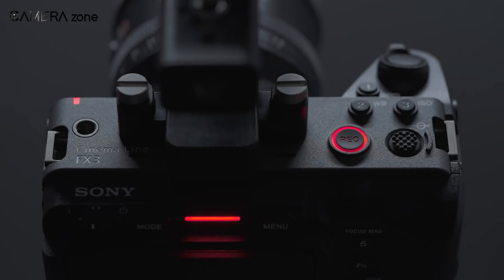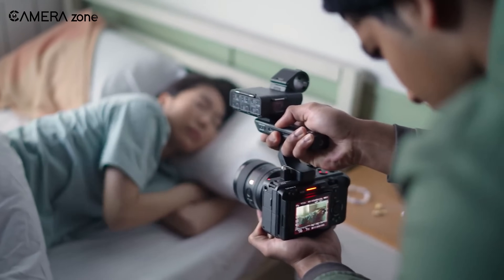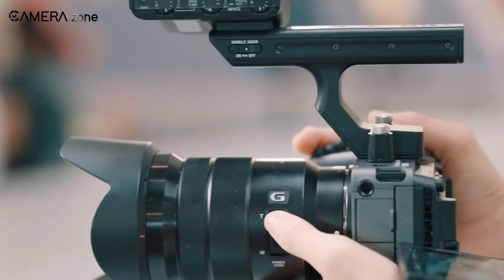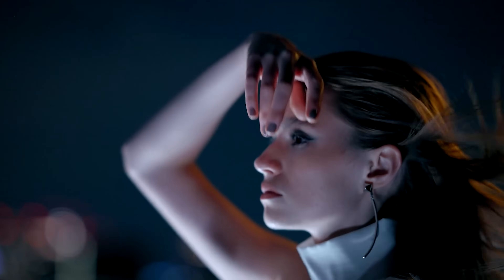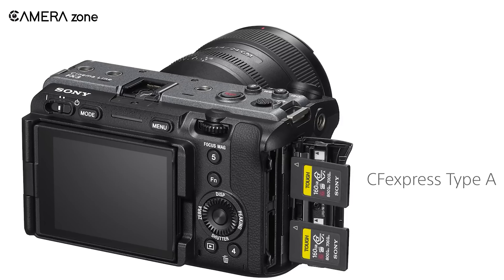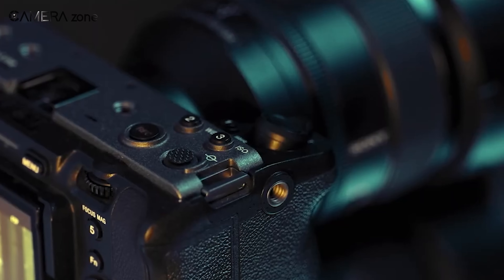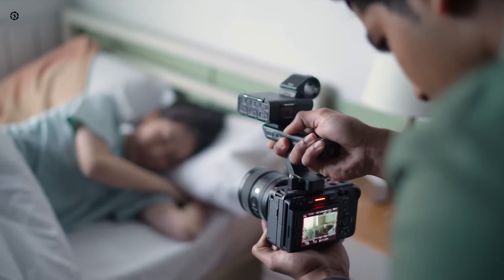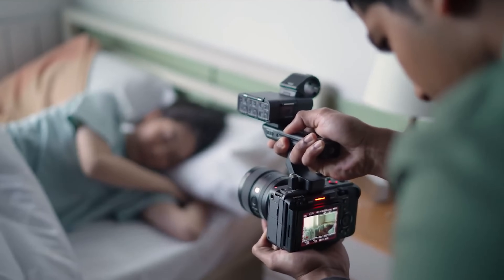Sony FX3 Mark II - Next Cinema Camera KING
Sony's FX3 Mark II is poised to redefine compact cinema cameras. Anticipated features include a 6K sensor, internal 12-bit RAW recording, open-gate 3:2 recording, AI-enhanced autofocus, and improved stabilization. With built-in ND filters and a fanless design, it offers enhanced flexibility for filmmakers. Expected to be released in late 2025, the FX3 Mark II aims to deliver high-end cinematic capabilities in a portable form factor.

***Intro, Outro & Animation Credit: 10.Studio